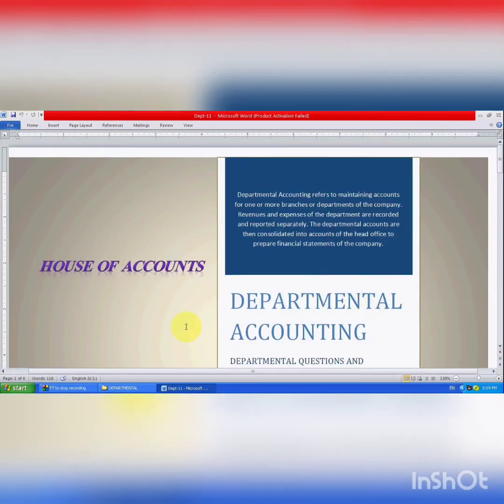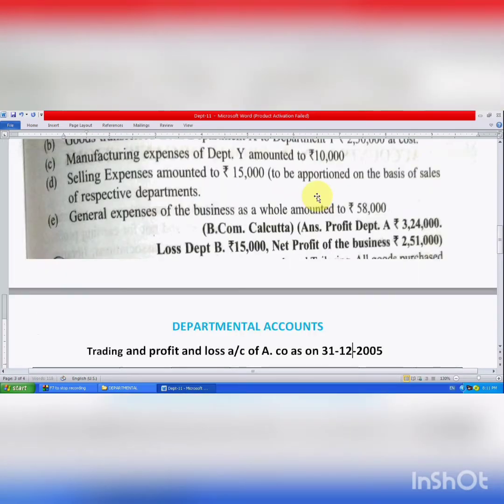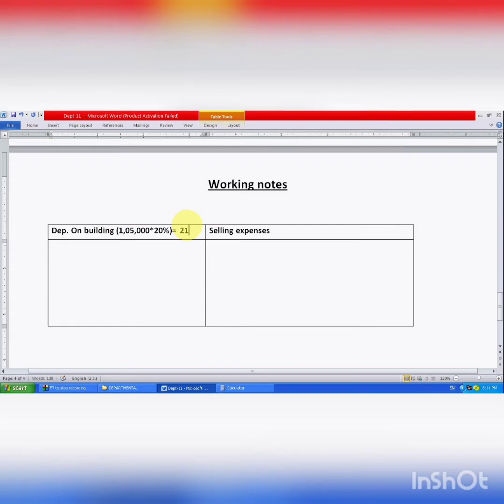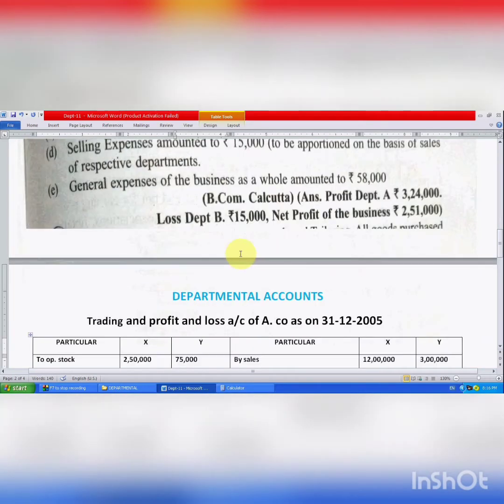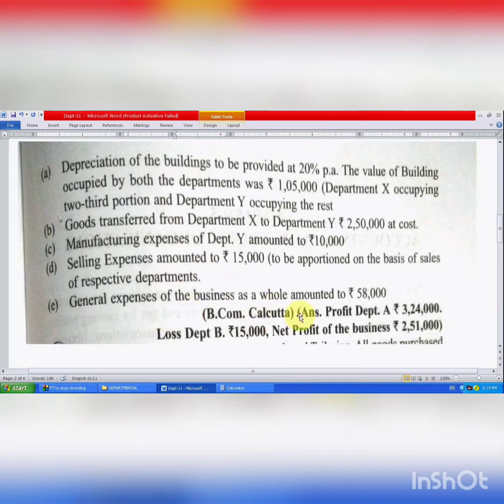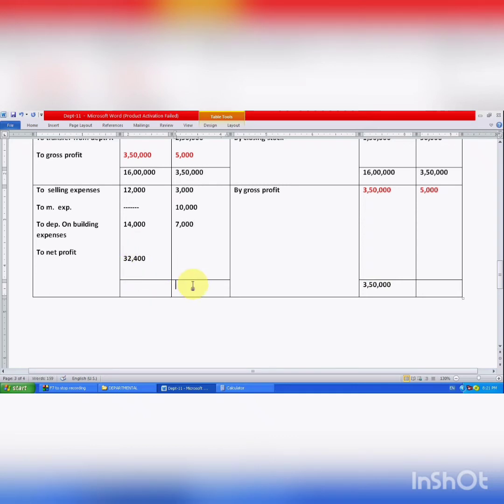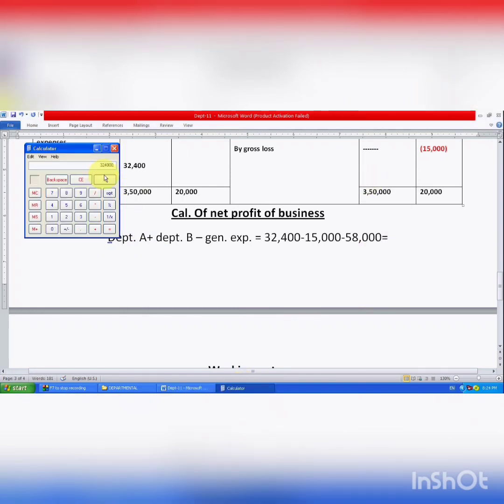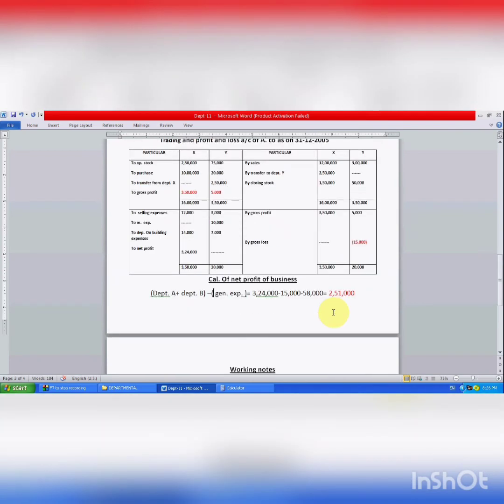Departmental Accounting question 11